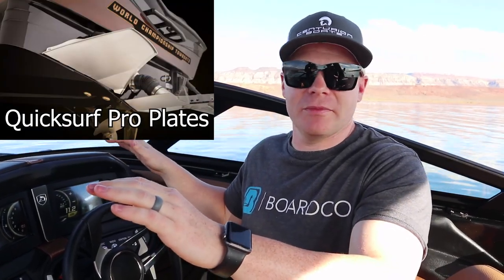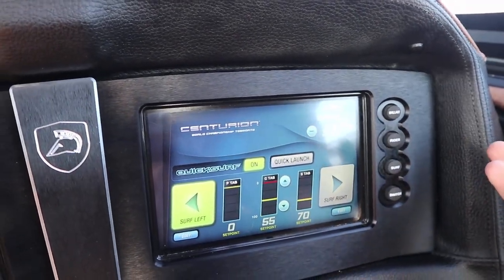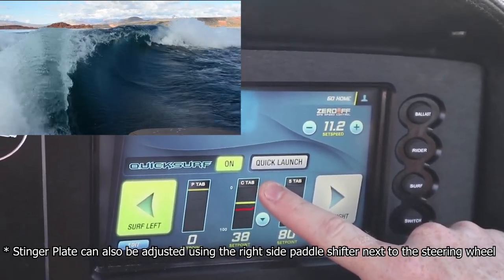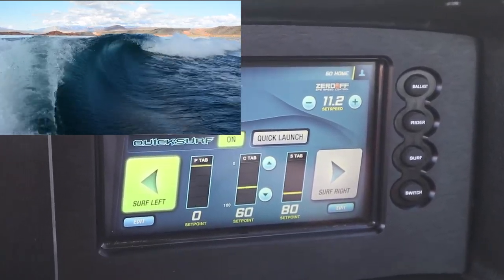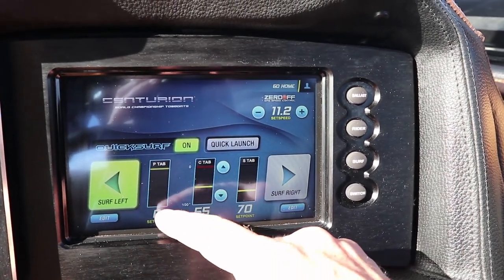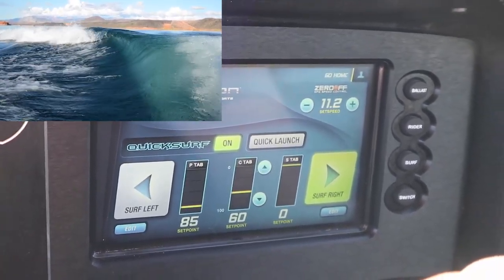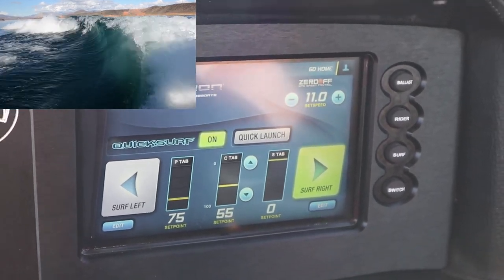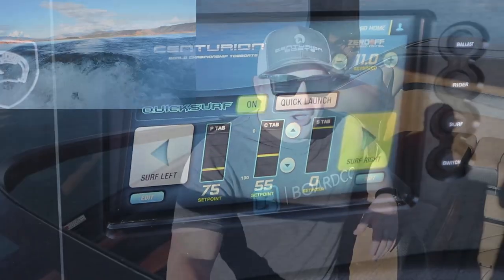Setting up a Centurion Wakesurf Wave 201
This video shows the details of how to customize your wakesurf wave to look and ride exactly the way you want.

See the next video in this series and learn how we set up a surf wave for the World Wakesurfing Championships here:

See the full selection of boat inventory at our dealership